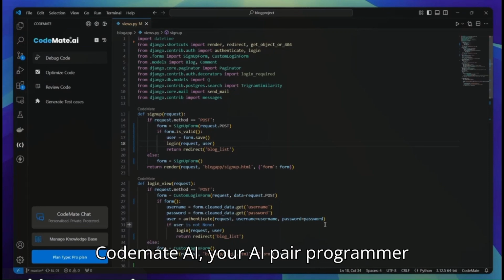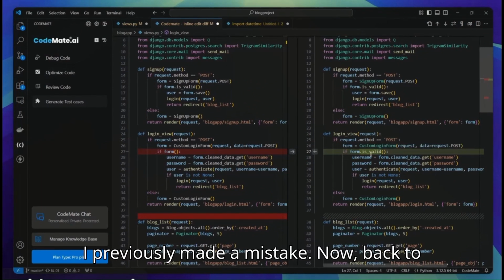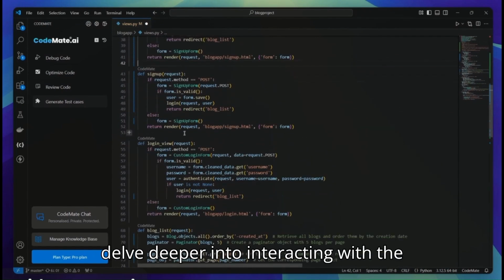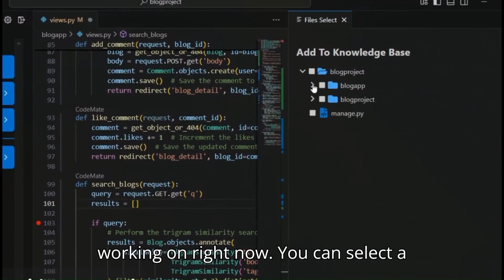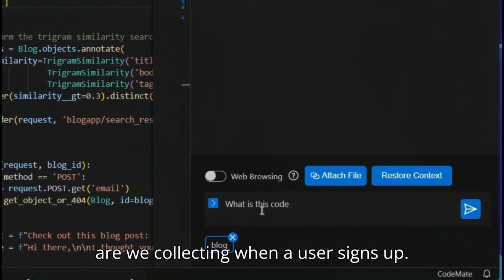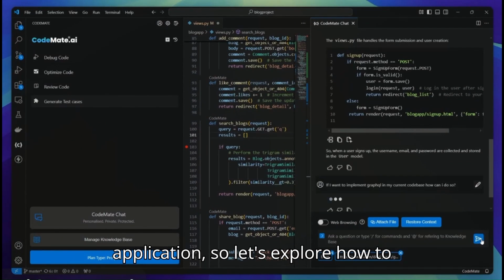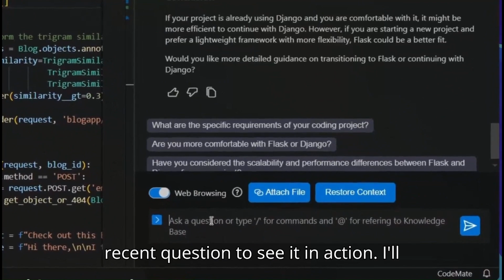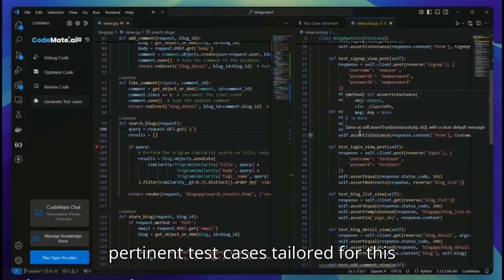CodeMate AI Visual Studio Code Extension- Walkthrough Video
This is a walkthrough video explaining all the functionalities of our VS Code Extension.